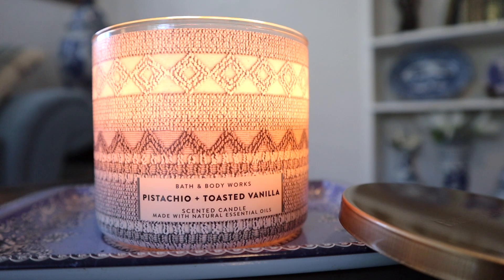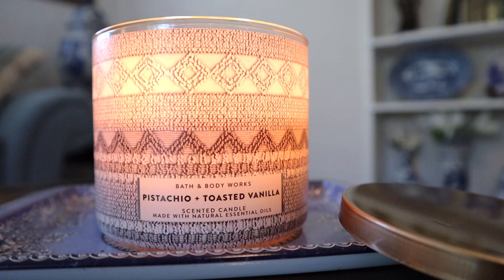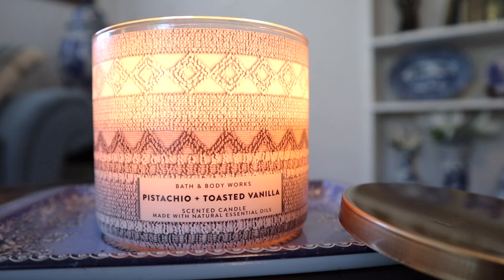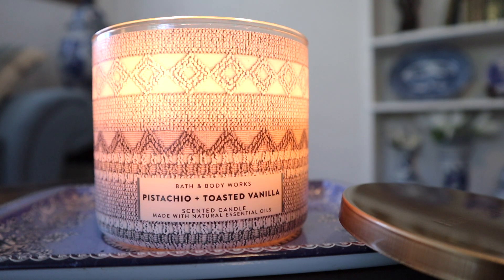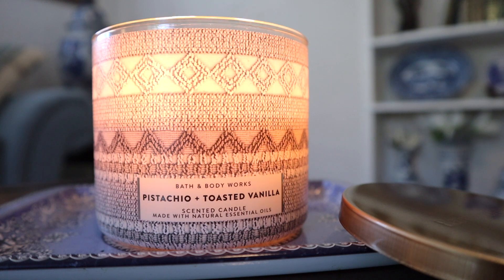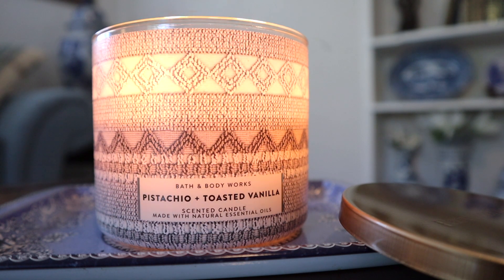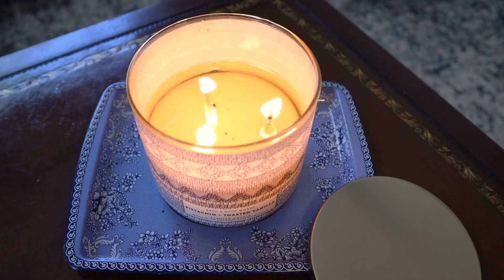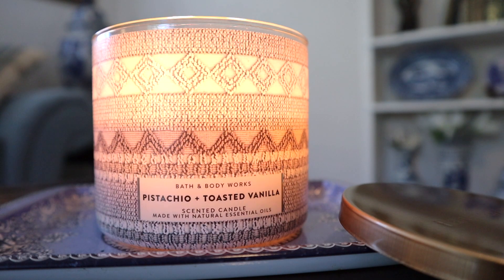Pistachio + Toasted Vanilla Candle Review – Bath & Body Works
I review the 14.5 oz 3-wick Pistachio + Toasted Vanilla candle from Bath & Body Works, released for Candle Day 2022. Check it out! Instagram

0:00 - Intro
0:17 - Fragrance
5:14 - Performance
7:04 - Conclusion